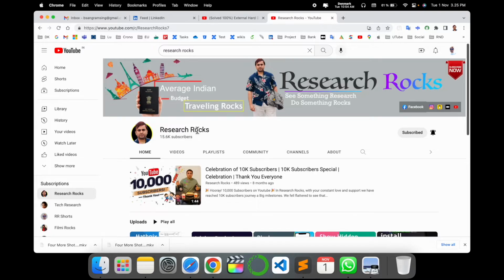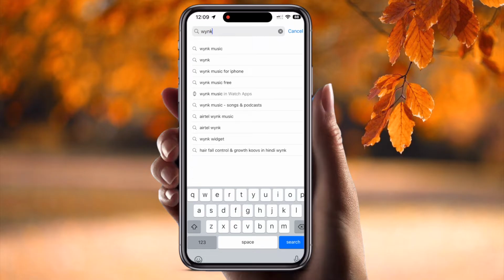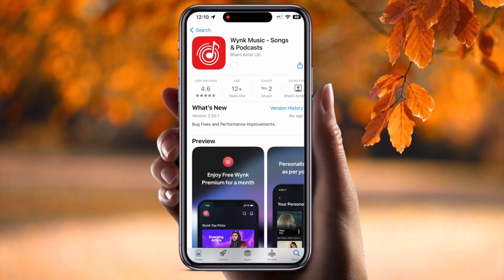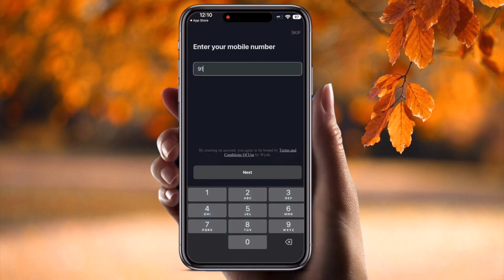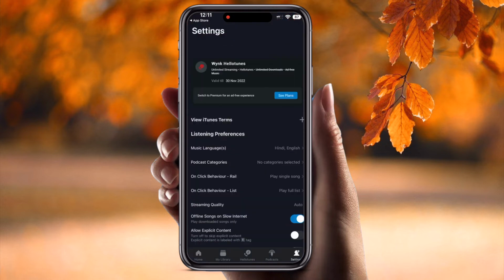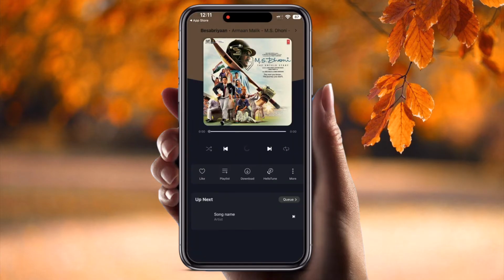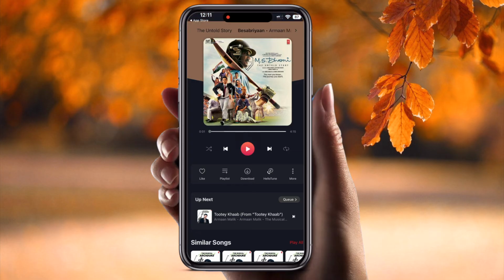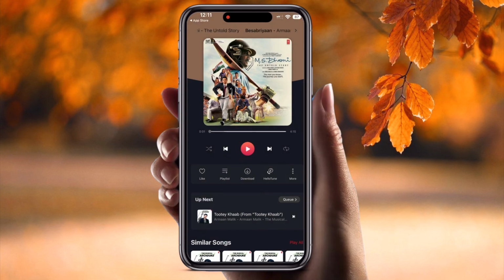How to Set Free Caller Tune in Airtel Using Wynk Music | Activate Any Song Caller Tune Free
In this video, I’ll show you the easiest way to activate your favorite Airtel Hello Tune absolutely free using the Wynk Music app.

Learn step-by-step how to:
✔ Set free caller tune in Airtel
✔ Activate Wynk Music caller tune
✔ Change Airtel hello tune anytime
✔ Use any song as caller tune
✔ Remove or update caller tune easily
This method works for most Airtel prepaid and postpaid users and helps you activate trending songs, Bollywood music, romantic songs, devotional tunes, and more without extra charges.

📲 Watch till the end for all steps and troubleshooting tips.
👉 Don’t forget to:
💬 Comment your favorite caller tune song